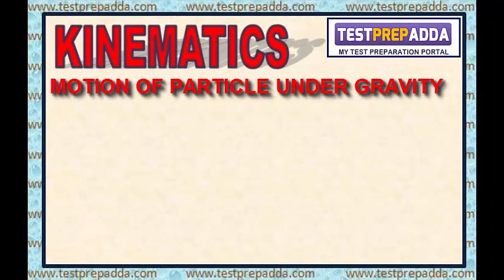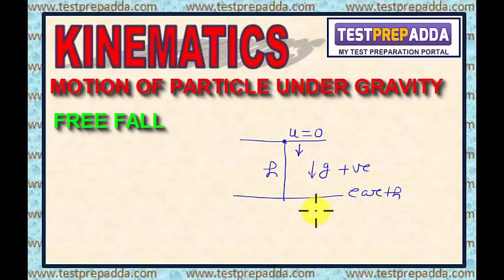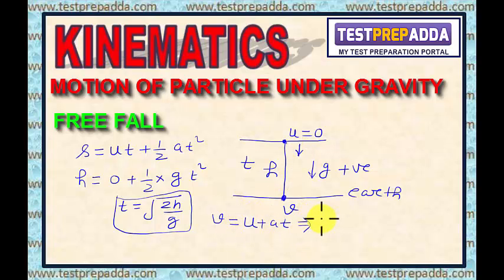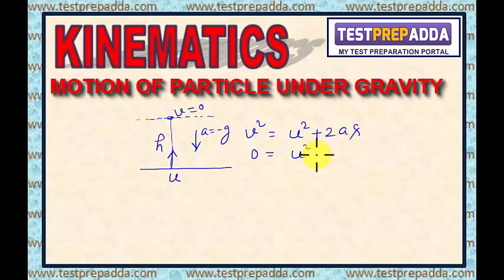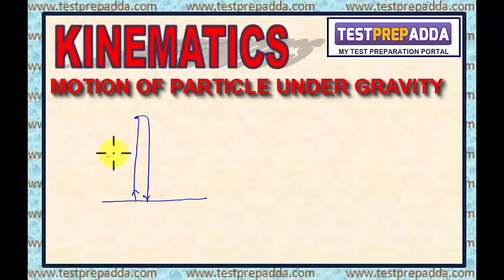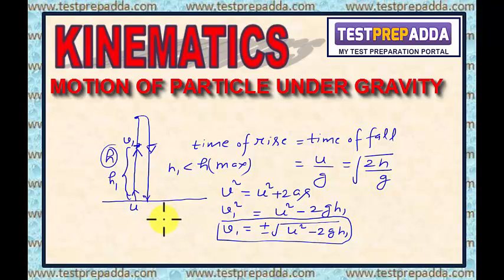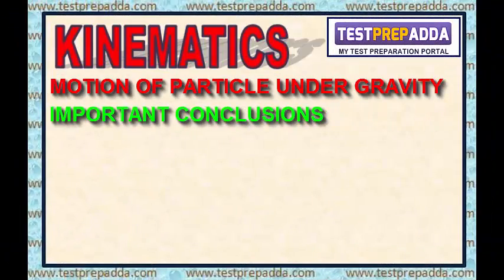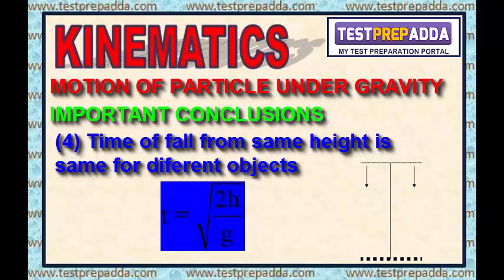PHYSICS_KINEMATICS_LESSON 12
TOPICS   Motion under gravity Free fall, upward motion under gravity